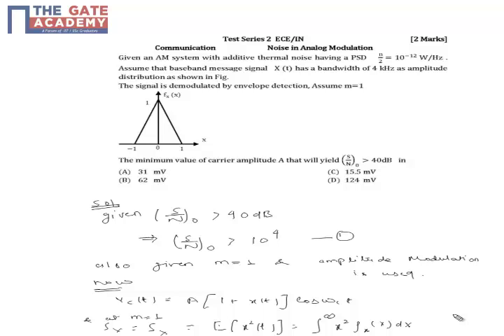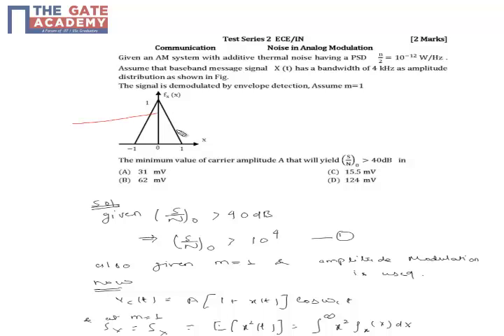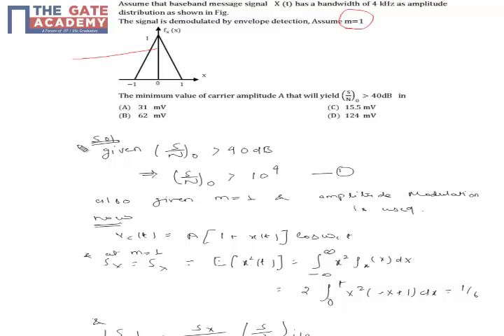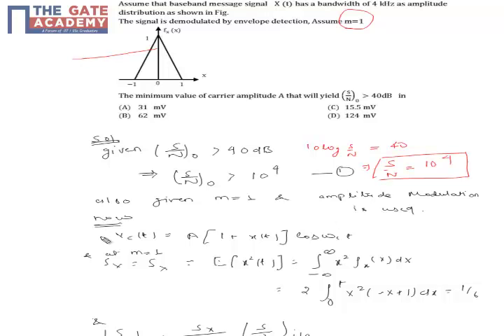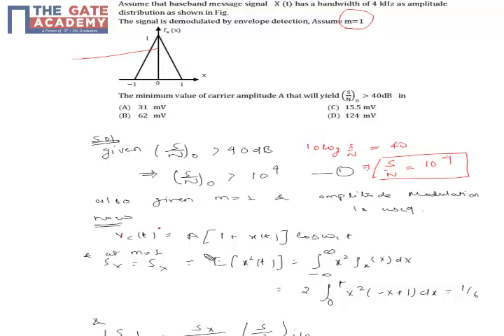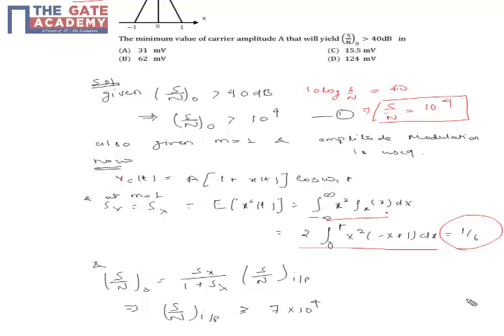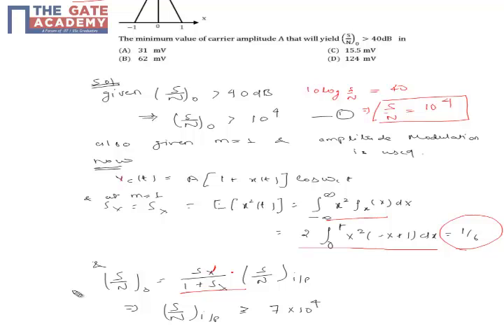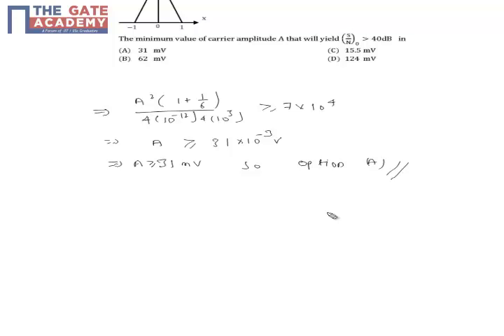GATE 15 ECE TS 2 Q No 41